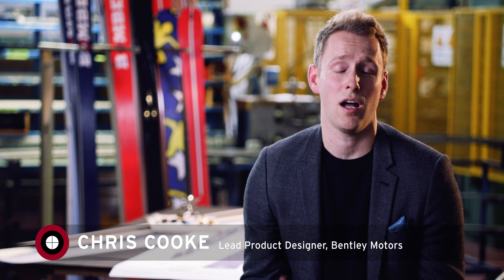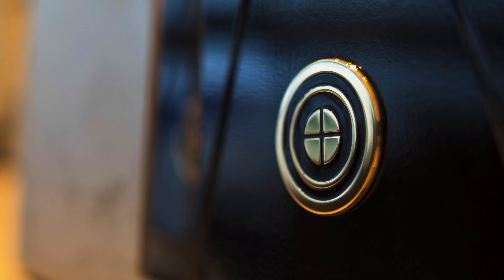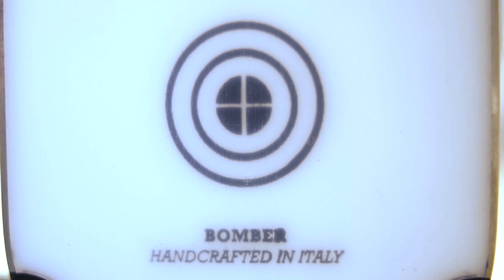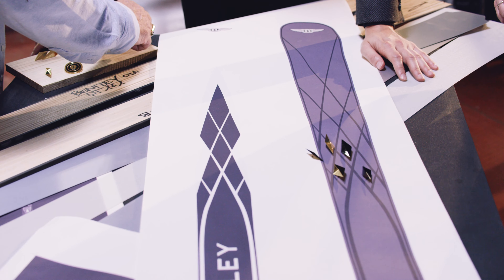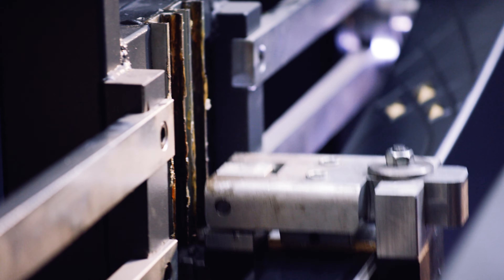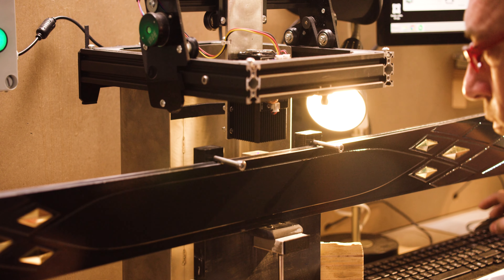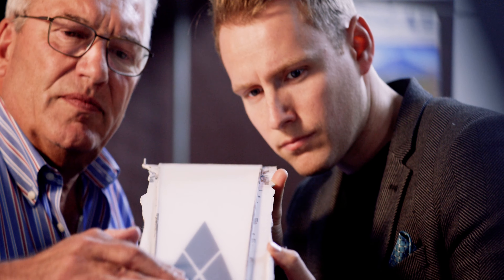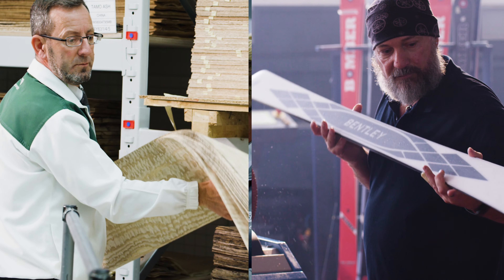Bomber for Bentley Launch